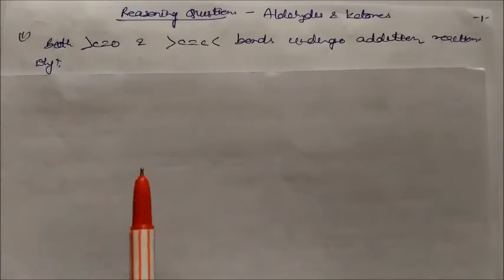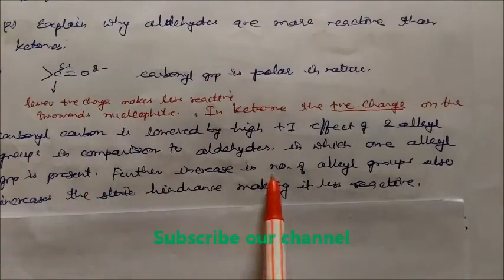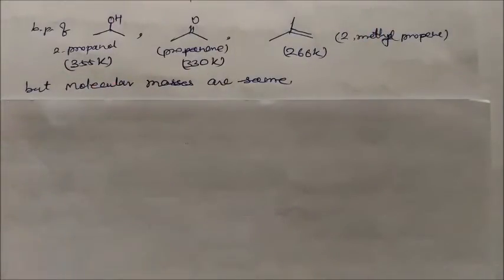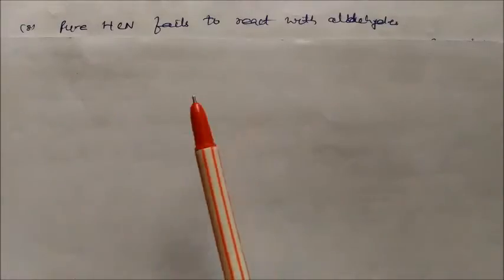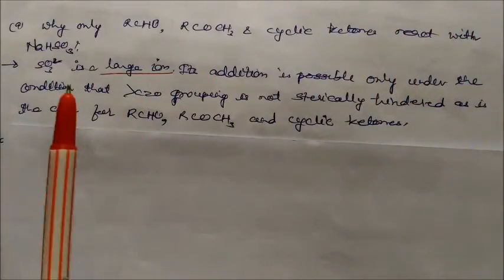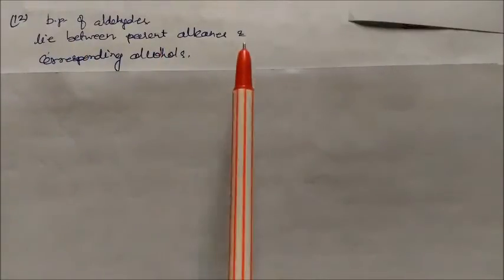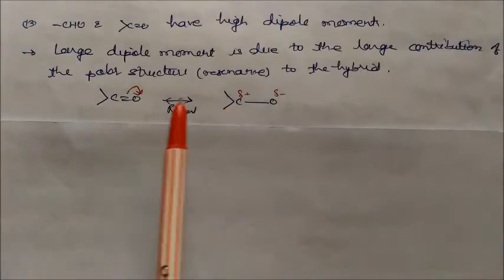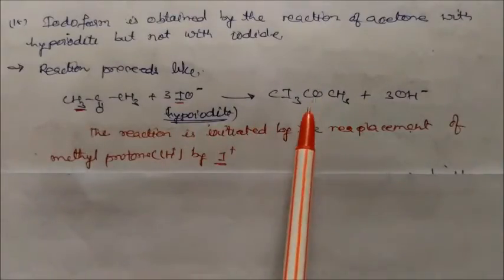Aldehyde and Ketones -Reasoning Questions : CLASS XII CHEMISTRY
Aldehyde and Ketones -Reasoning Questions